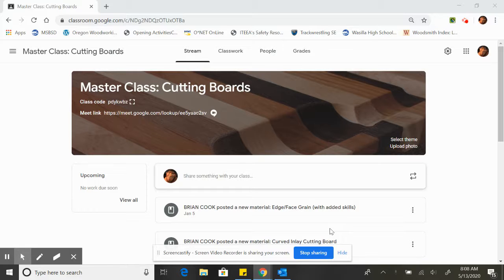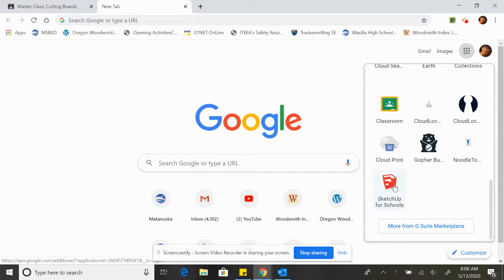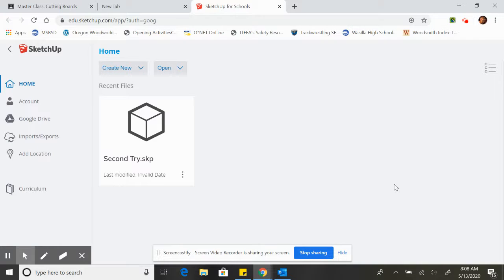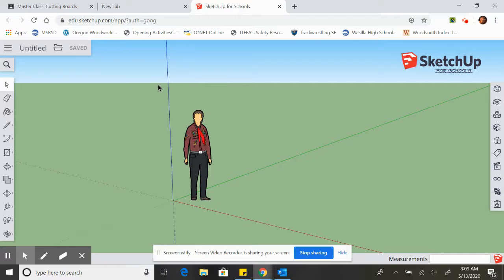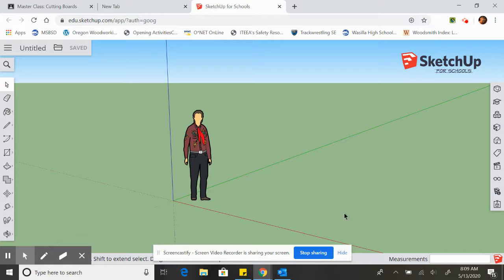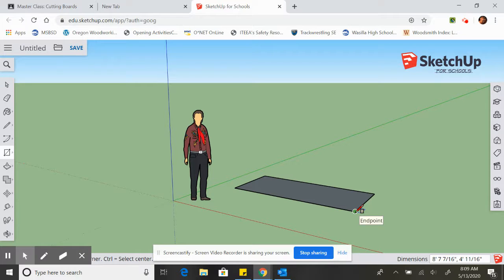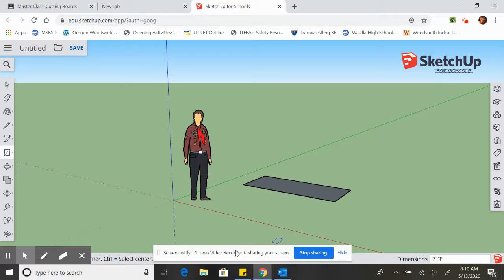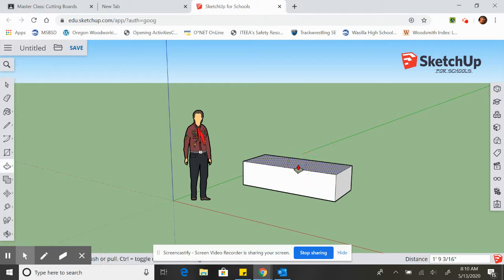SketchUp Basics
Very basic opening and tool usage for SketchUp for Schools.